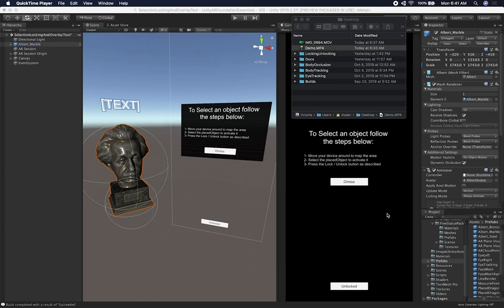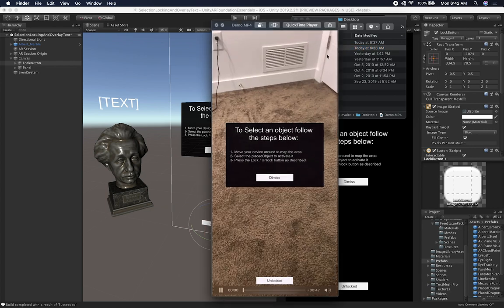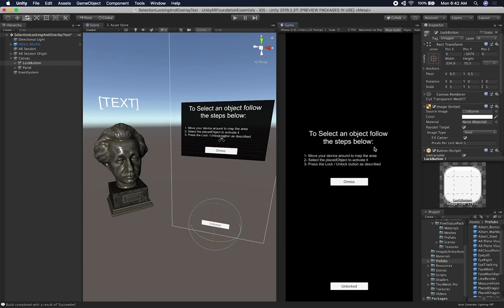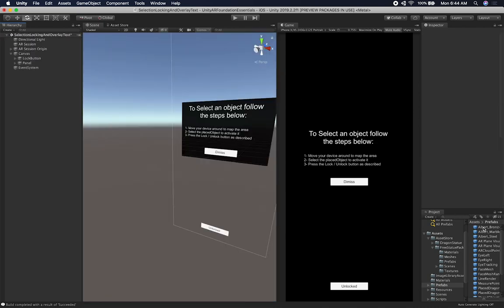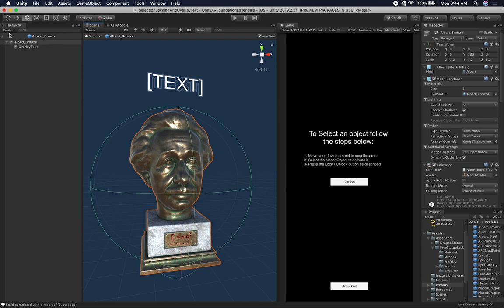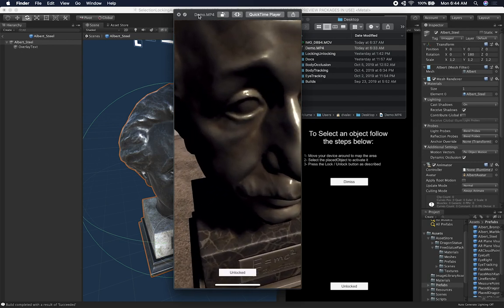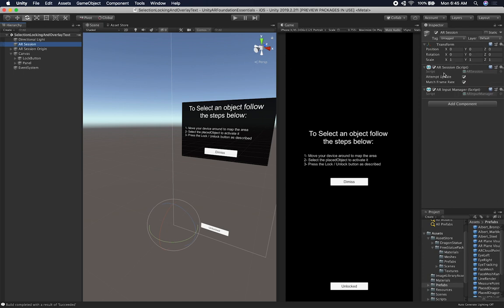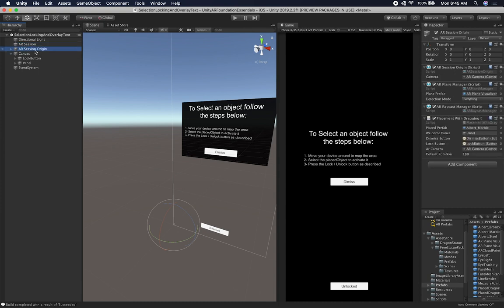Unity3d with AR Foundation - How to Lock and Unlock AR Objects From Movement?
In this video I show you how to add locking and unlocking of AR Objects to prevent the user from moving AR Objects. The script included provides you with functionality to toggle locking for one object but I made modifications to the PlacementObject.cs script to allow locking on multiple objects instantiated in the scene.